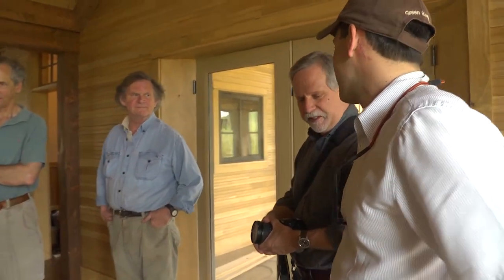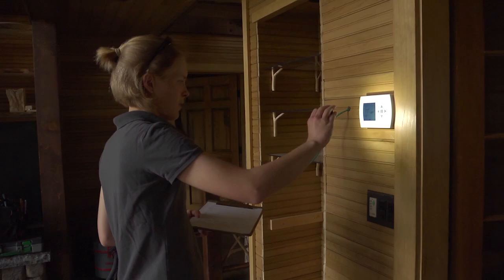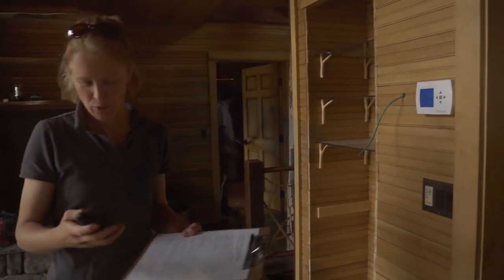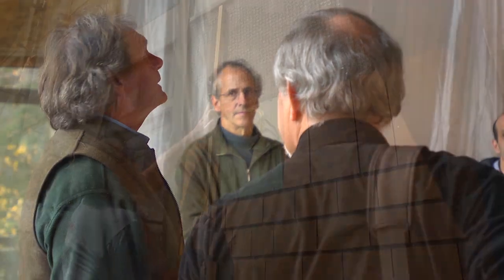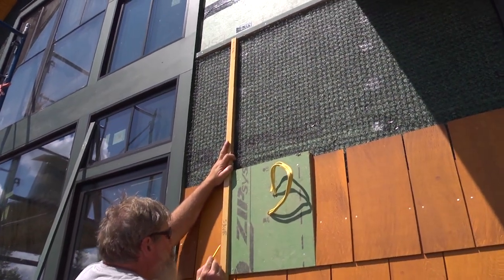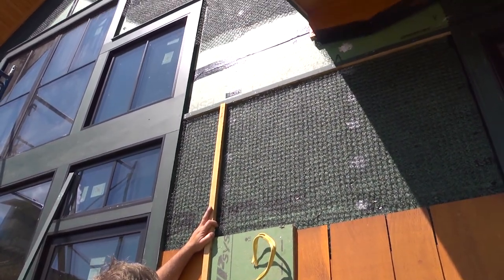How Can I Build Like Larry - Building a Net Zero House